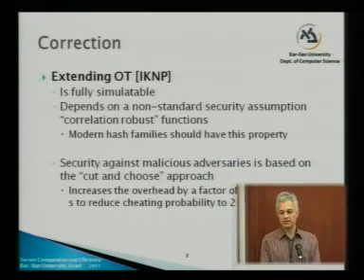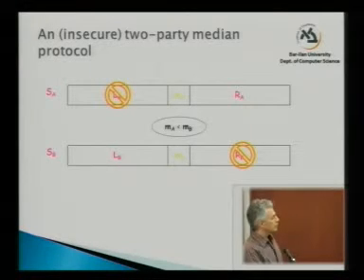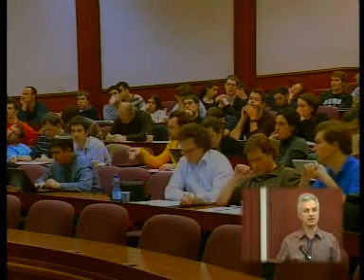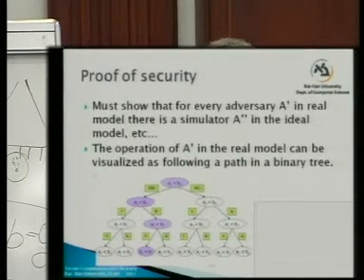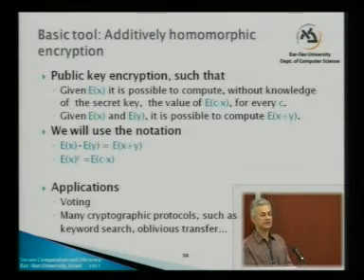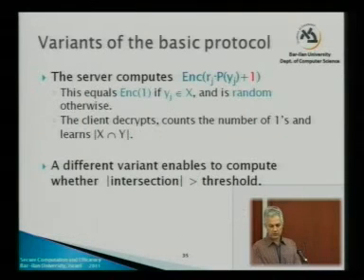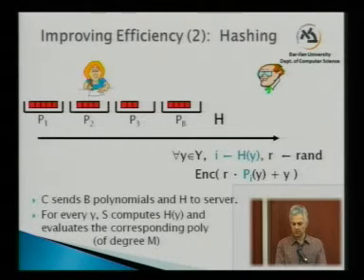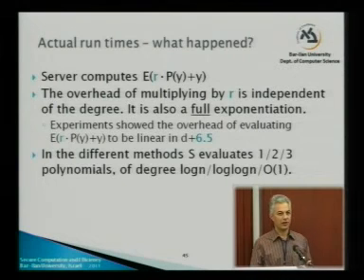Constructions for Specific Functions of Interest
Winter School on Secure Computation and Efficiency.
Session 8: Constructions for Specific Functions of Interest.
Prof. Benny Pinkas
Department of Computer Science. Bar-Ilan University.